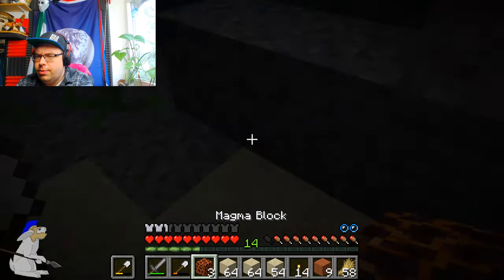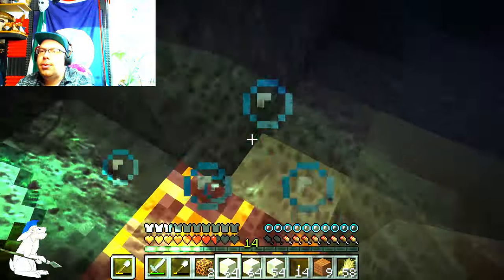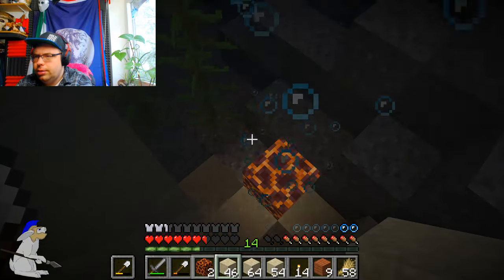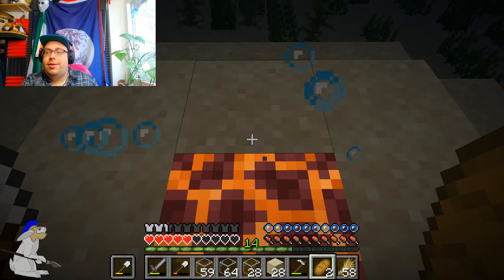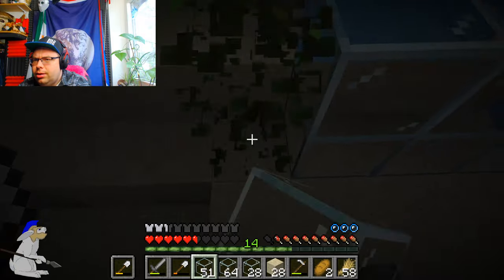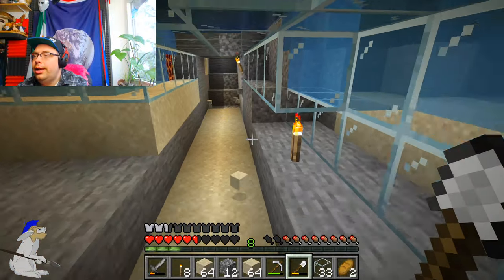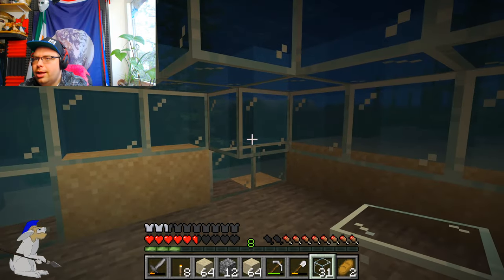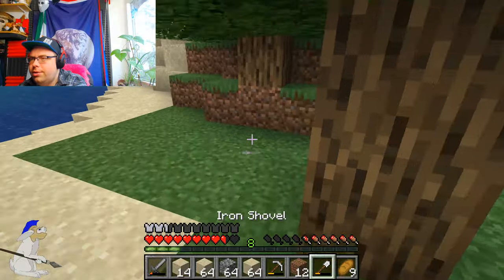[MINECRAFT] How To Build A DEEP SEA BIODOME! 🐟🐠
🐟🐠 A simple way to build an Underwater Biodome in Minecraft. 🐠🐟